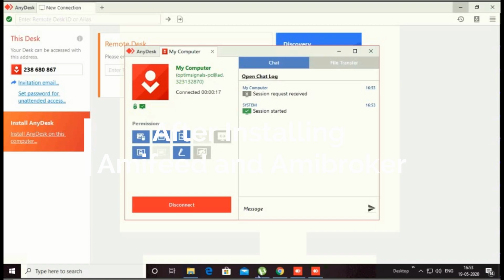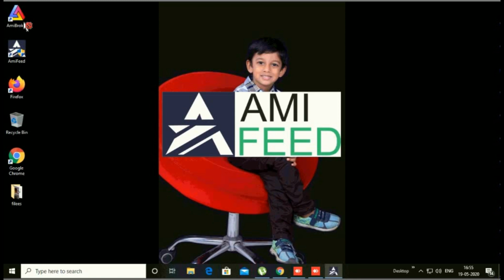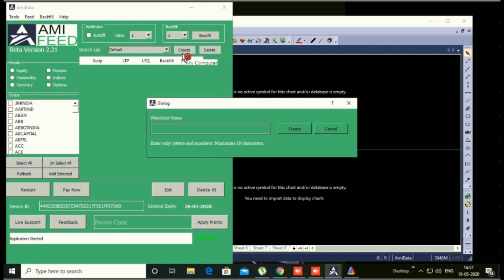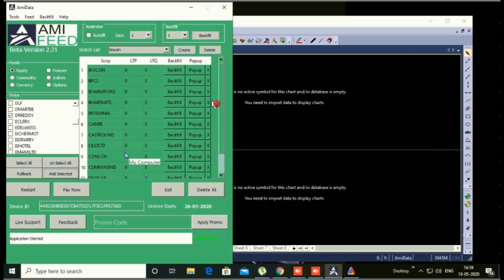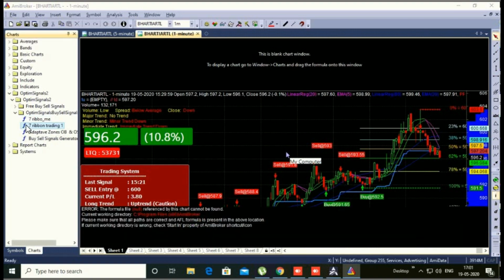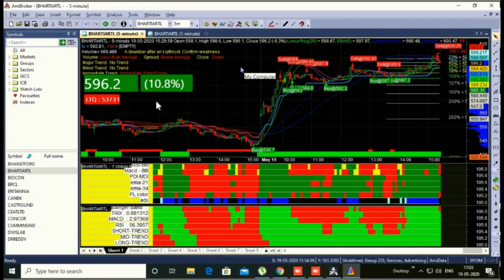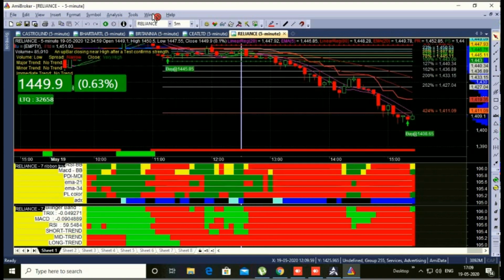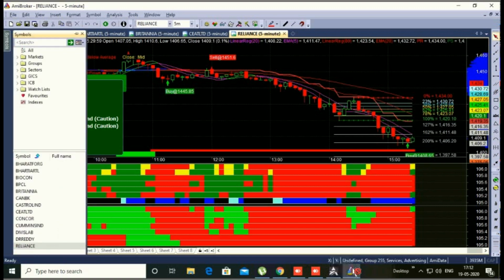OptimSignals English Installation with Amifeed | How to Install Buy sell signal software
Installation Video with Amifeed and OptimSignals Charts in Amibroker

Analysis software not Buy Sell Signal Software get entry before any other buy sell signal software for Rs.999 only Lifetime Validity

For more details visit optimsignals.co.in